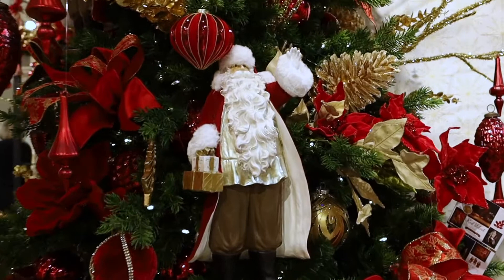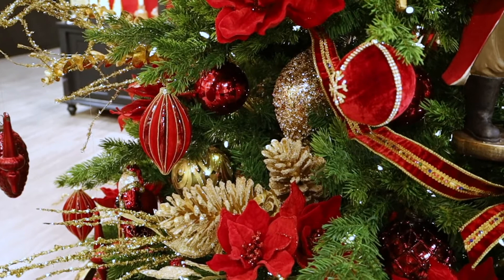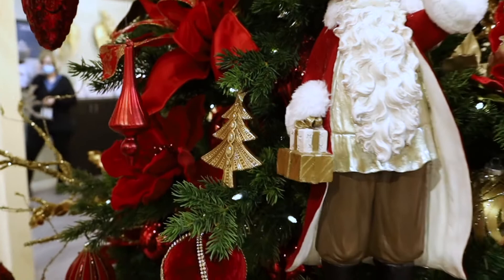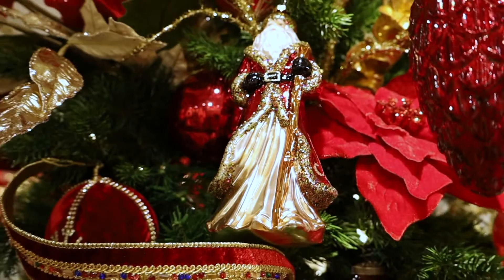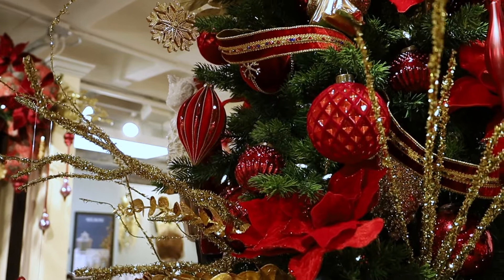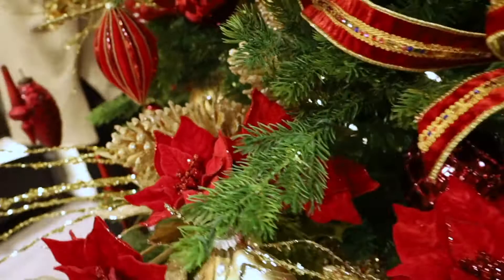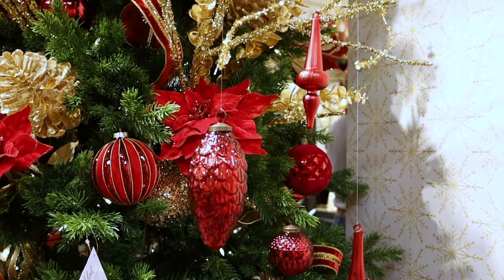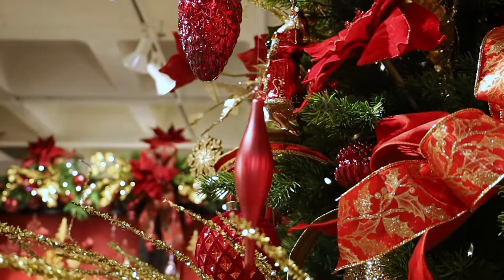Red Velvet Tree Recipe 2022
Our Tree recipes catalog showcases the top trending ornaments, stems, and ribbons for the 2022 Holiday season.  Here we show you these top sellers from our designer trees in our Atlanta showroom.

Melrose International has been the industry leading in wholesale home décor since 1985. Melrose has showrooms open in America's Mart Atlanta on the 17th floor: 17-C11 and 17-E18.   In Dallas see us in showroom #310.  New in Las Vegas, we're moving to the 6th floor!  See us in building C, 606 and 618.  Our Quincy IL showroom is open by appointment.  You can visit us anytime at melroseintl.com. or call Customer Service at to assist you in setting up your wholesale floral, designer, drop ship or home décor account.